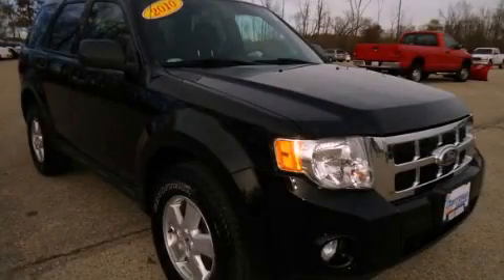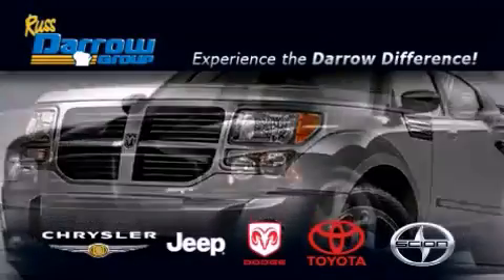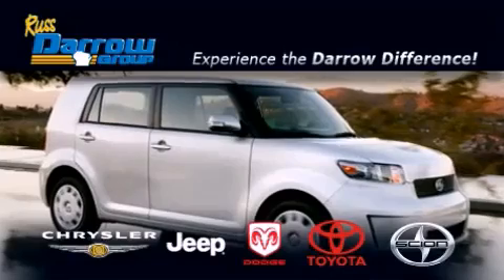2010 Ford Escape WI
Year : 2010

 Make : Ford

 Model : Escape

 Engine : 3

 Trans . : 6-Speed Automatic

 Exterior : Black

 Miles : 81,185

 Interior : Camel

 Stock : PTK2031A

 2700 W. Washington St.

 2010 Ford Escape  WI